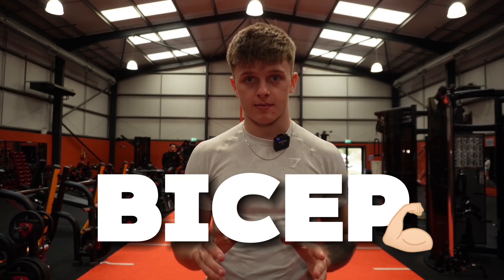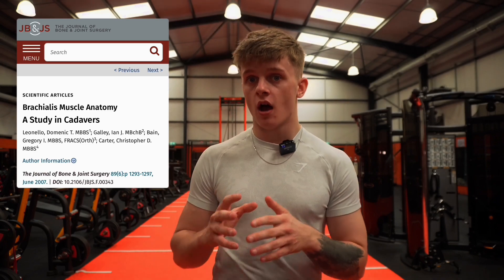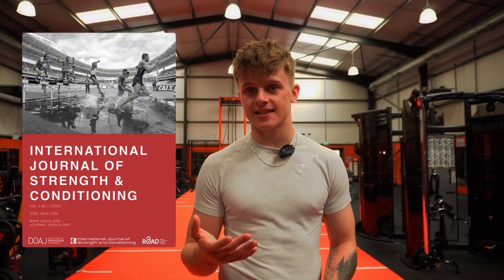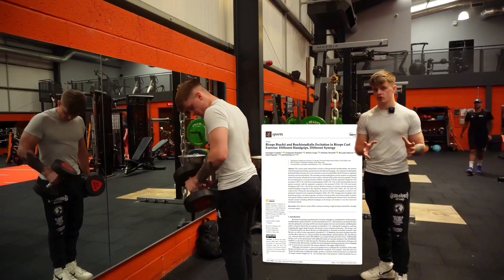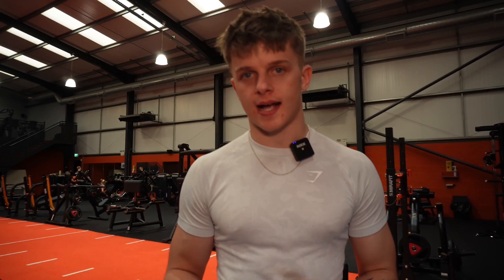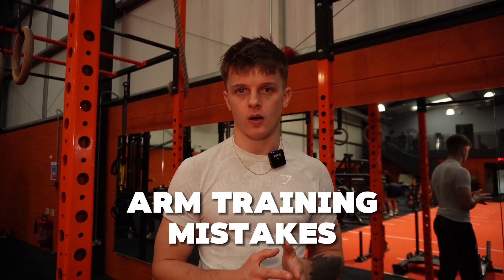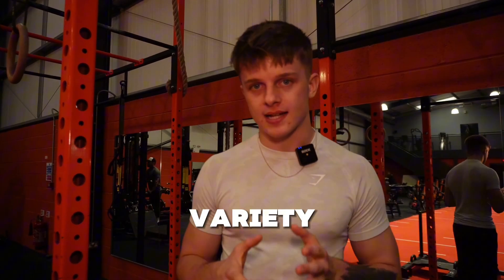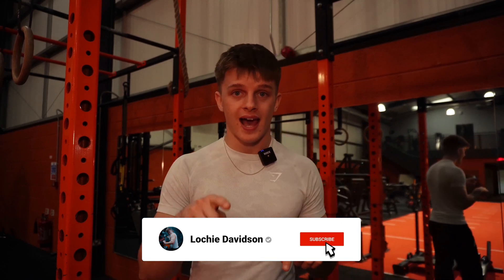How to Build Your Arms in 2024! (Using Science)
Want bigger arms? Learn the science behind arm anatomy and the smartest way to grow them!

TimeStamps;
00:00 Intro
00:47 Anatomy
02:18 Exercises
04:18 Structure
05:25 Common Mistakes
07:03 Summary
07:16 Outro

Equipment:
Camera - Sony ZV-E1
Lens - Sony E PZ 16-50mm f/3.5-5.6 oss
Microphone - Røde GO
Tripod - K&F Concept 64-inch Camera Tripod
Cage - Neewer ZV-E10 Camera Cage
Top Handle - Neewer Top Handle & Nato Rail Kit
Lens Filter - Neewer 40.5mm Variable ND
Key Light - SMALLRIG LED P96 Video Light